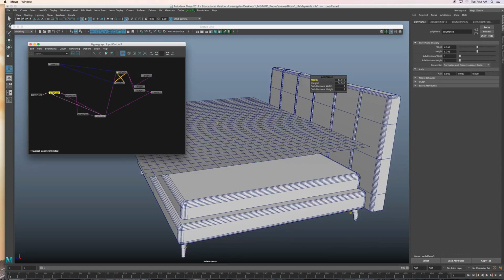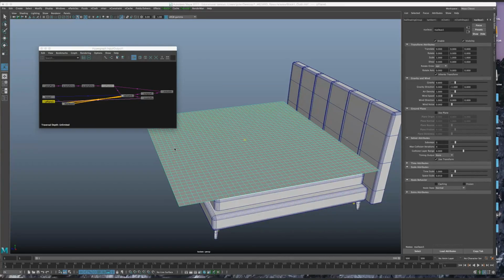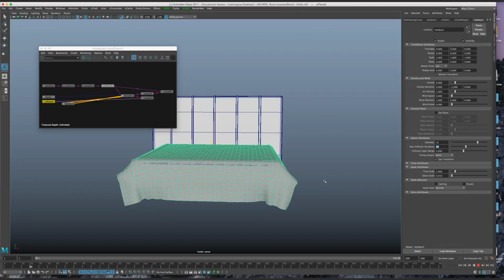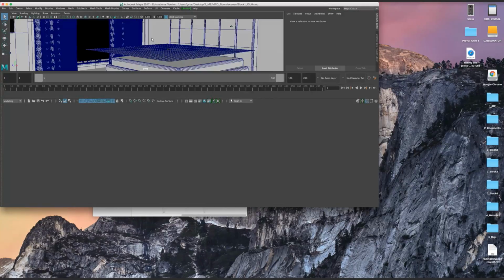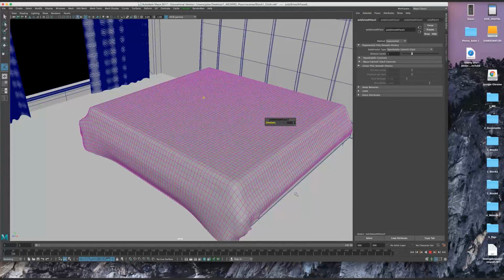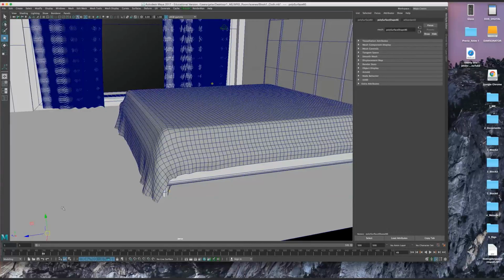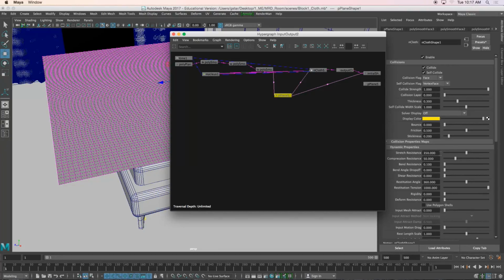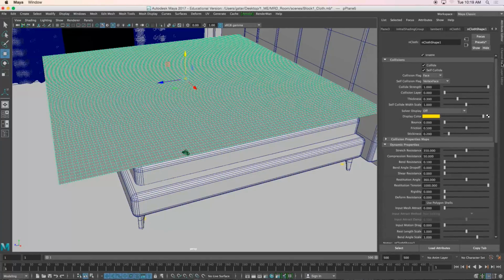How to create Ncloth Bed Spread in Maya2017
In this tutorial you'll learn basic attribute settings to create an n-cloth bed spread in Maya2017.  I hope that you'll create what you expected to learn and will share this tutorial.